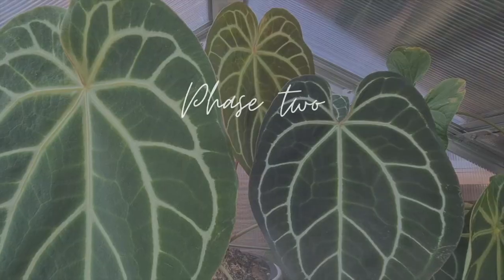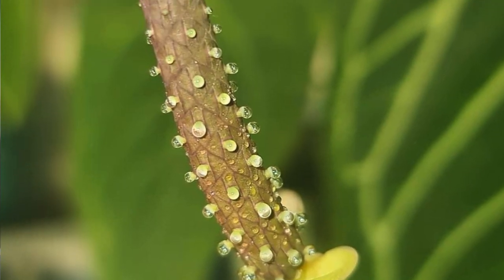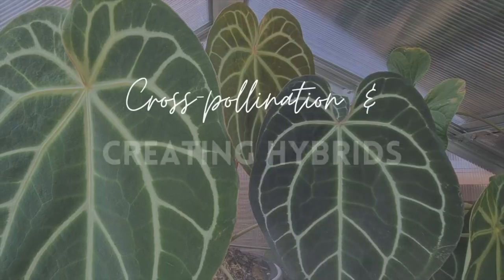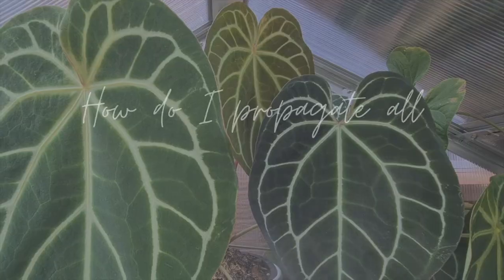A Guide to Anthurium Pollination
Hey all - welcome to my first ever video! :)

I wanted to put this guide together to share what I've learnt over the years about the Anthurium pollination process, as there is a massive shortage of information online!

Sign up to my mailing list to stay up to date with sales (Australian non-q states only)